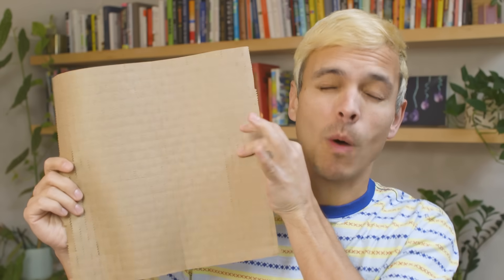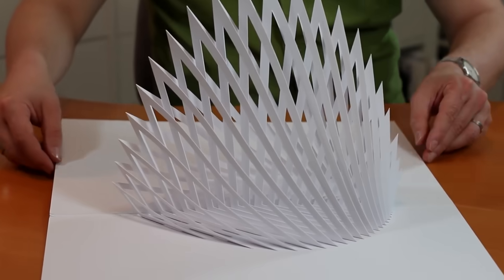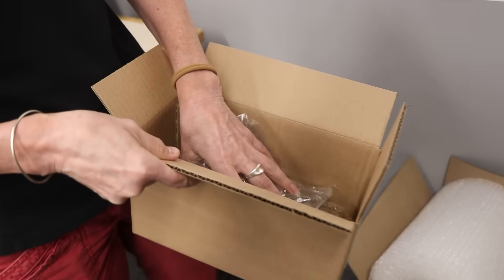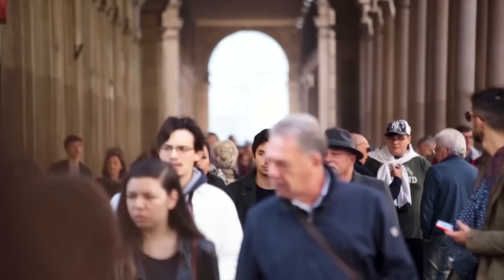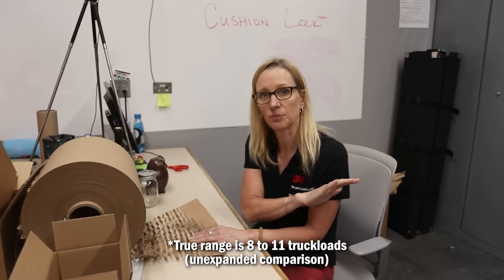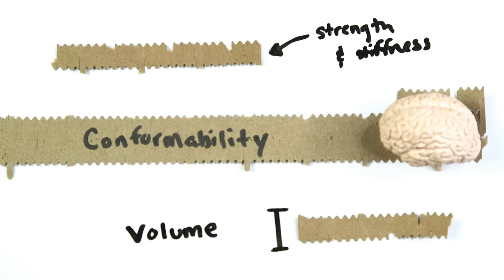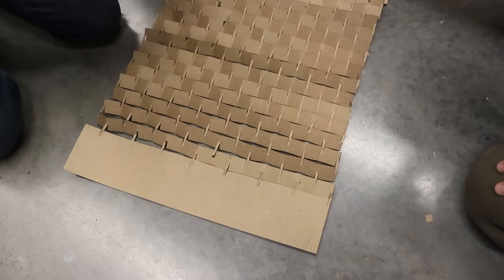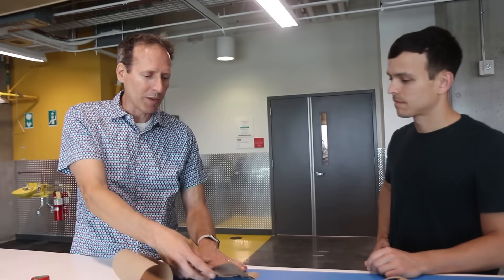This piece of paper could revolutionize human waste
Could this simple kirigami paper be a solution to our waste problem? I got to chat to the inventor of Cushion Lock, Tom Corrigan, and discover the amazing potential these designs have unlocked. Thanks to 3M for giving me this peek behind the science of it all.

Written by: Mitchell Moffit
Edited by: Luka Šarlija